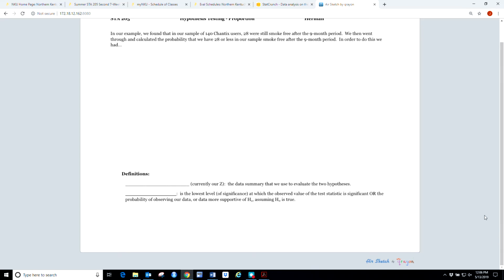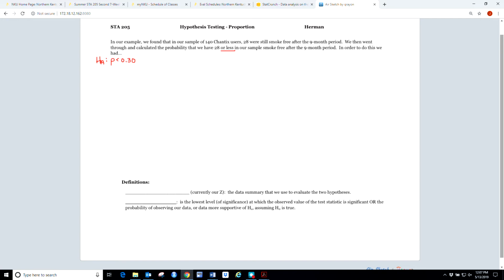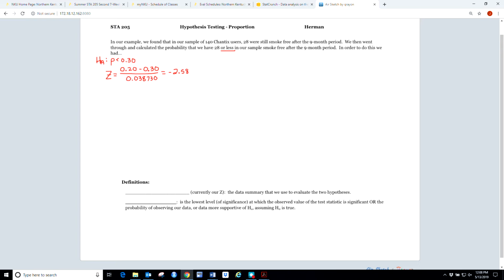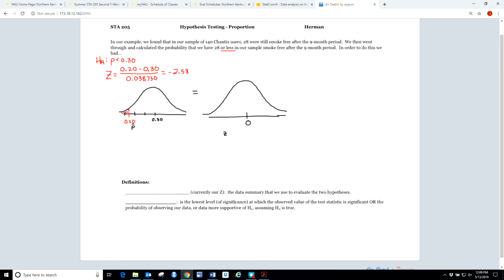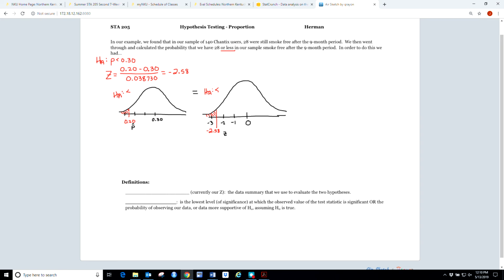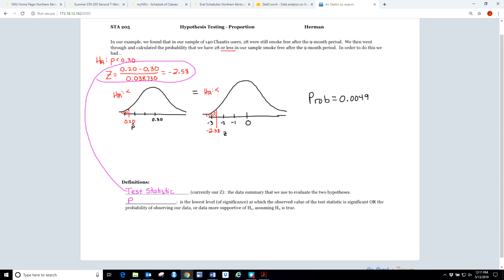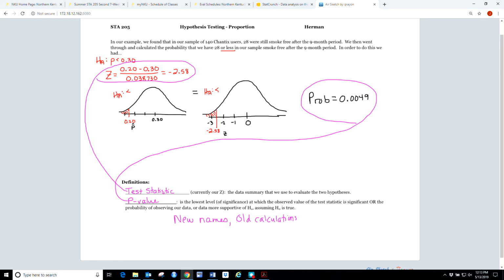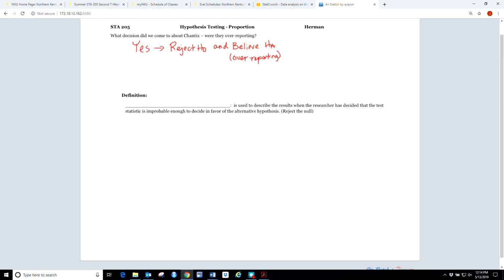Test Statistic P Value Decision Conceptual Source